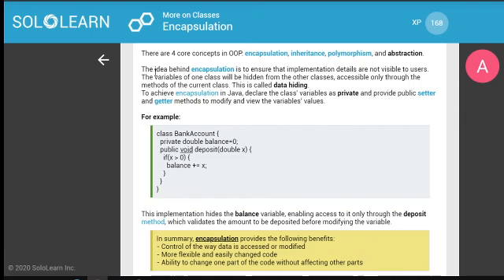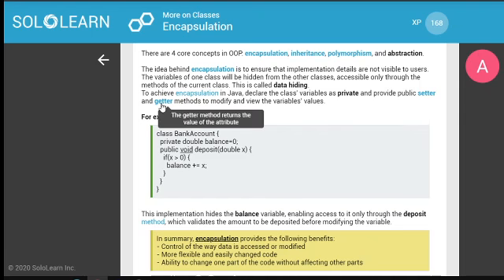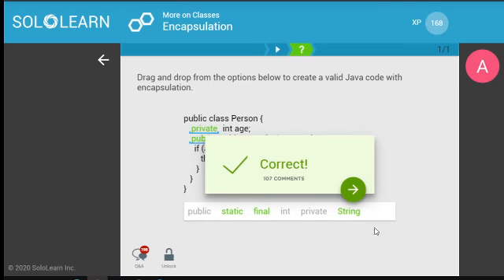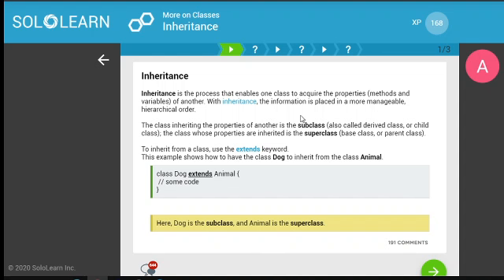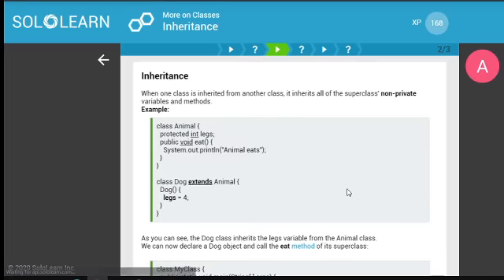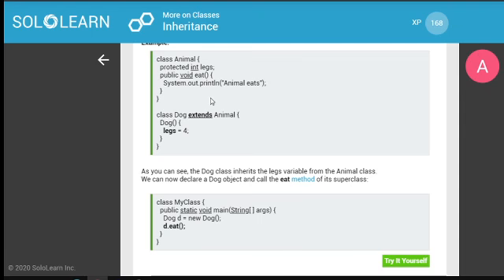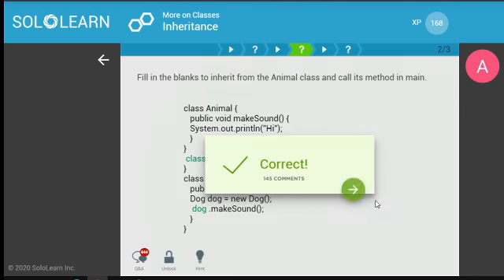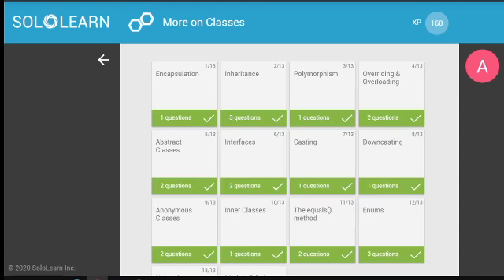Learn Java - Encapsulation and Inheritance explained in 5 minutes!